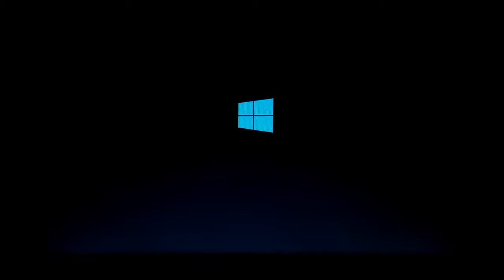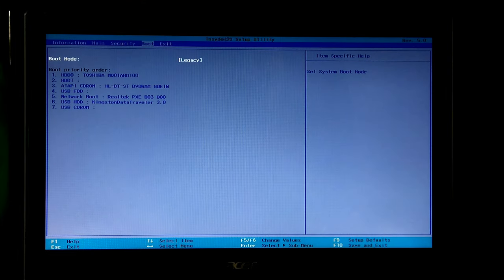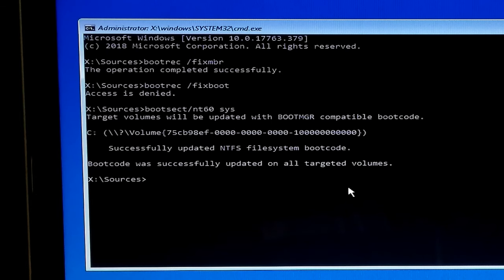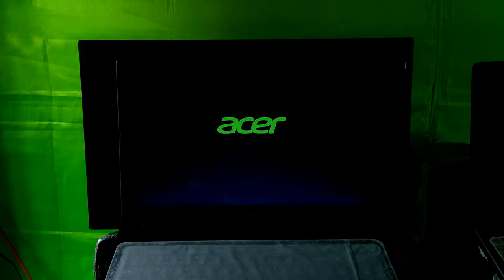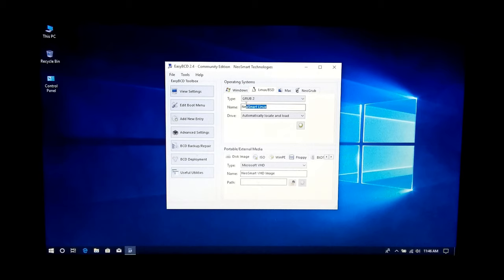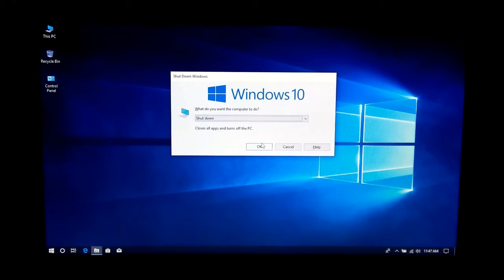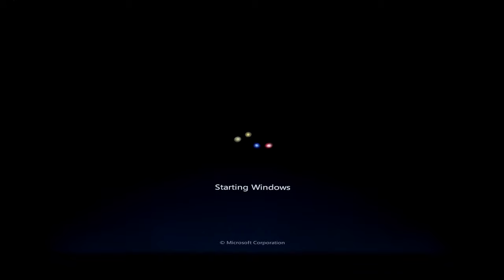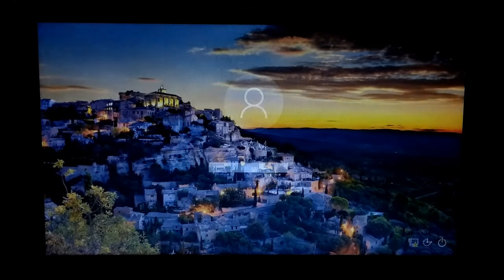How to Add Ubuntu to Windows Boot menu, Fix Grub error Unknown Filesystem/No Such Partition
Hey guys here’s I showed up how to add ubuntu to windows boot menu after updating windows 10, this procedure helps to fix grub error unknown filesystem and no such partition problem in dual boot computer, and also this procedure helps to repair windows BCD, add boot files to a pc after applying a new windows image. Even if you have encountered with “bootrec /fixboot access is denied” error while fixing windows 10 BCD, at that moment this procedure will definitely help to fix that error issue.